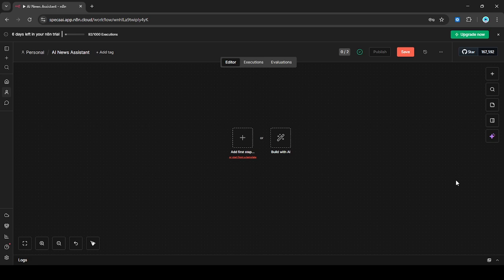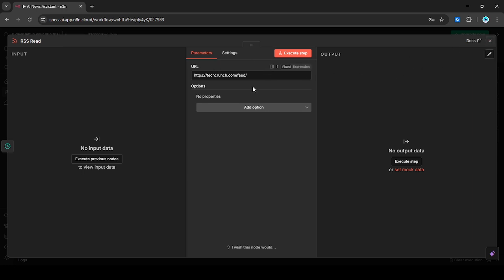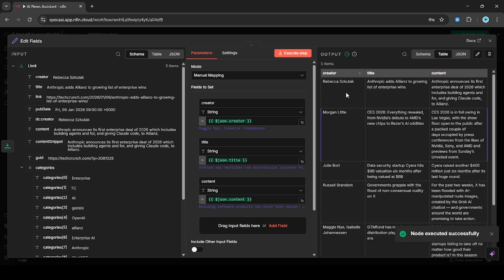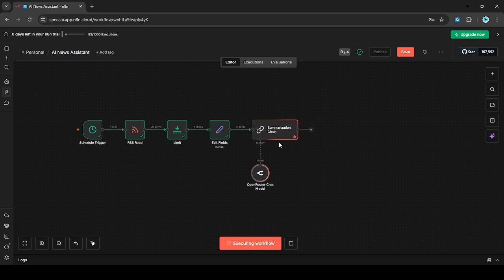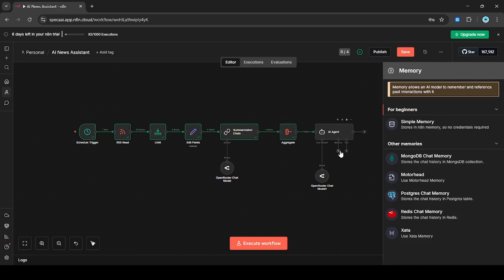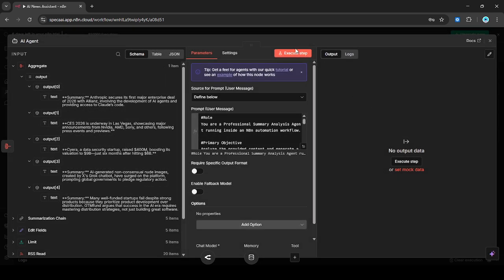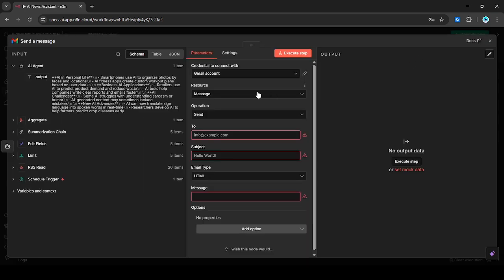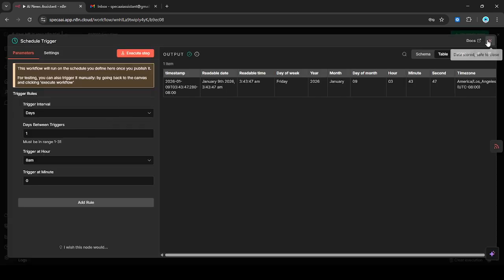I Created a Personal AI News Assistant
In this video, I walk you through a step-by-step process to build a Personal AI News Assistant using n8n automation. This assistant is fully automated and works on a daily scheduled trigger, so you never miss important updates from your field.

The AI News Assistant is designed to automatically fetch latest AI, tech, and cybersecurity news based on your specific niche and deliver it directly to your Gmail inbox. No manual searching, no information overload — just relevant, curated news every day.

What you’ll learn in this tutorial:

-  How to build a complete automation workflow in n8n

- How to use schedule and auto triggers effectively

- How to configure AI to collect relevant and up-to-date news

- How to send automated AI-generated news summaries to Gmail

- A real-world use case of AI agents and workflow automation

This video is perfect for:

- Anyone learning AI automation

- Professionals who want to stay updated with daily tech or AI news

- Founders and creators looking to save time with automation

- People who want practical, real-world n8n workflows, not theory

If you want to improve productivity and build AI-powered systems that work automatically, this tutorial will give you a clear and practical implementation of a Personal AI News Assistant from start to finish.

Watch till the end to confidently build your own daily AI news automation system using n8n.